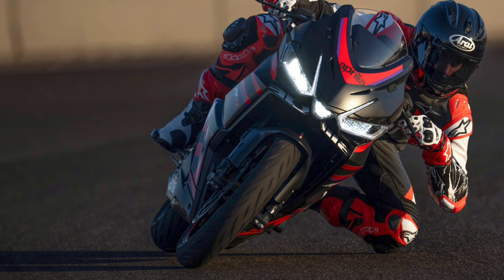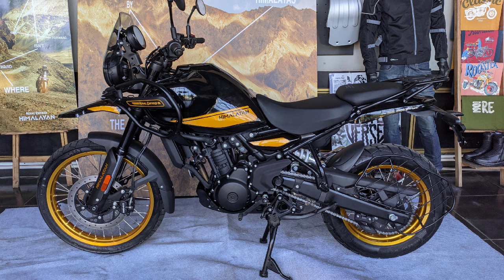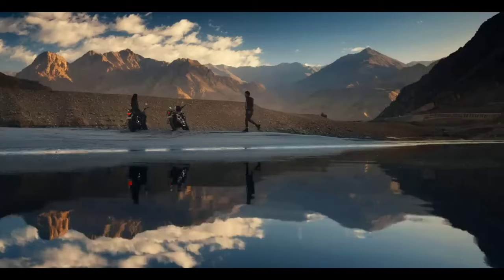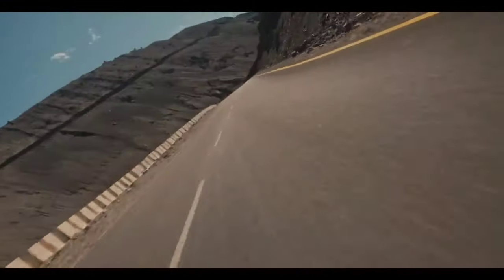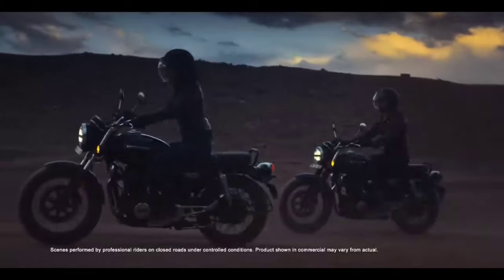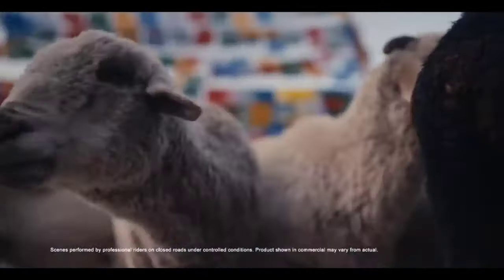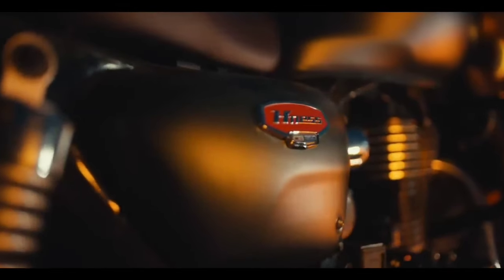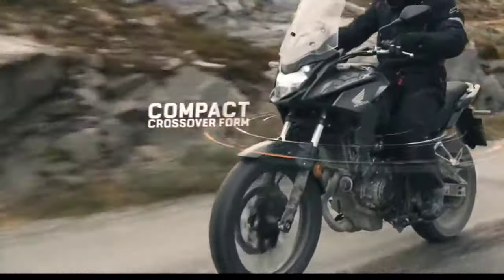Honda new ADV ബൈക്ക് ❗❗❗❗❗